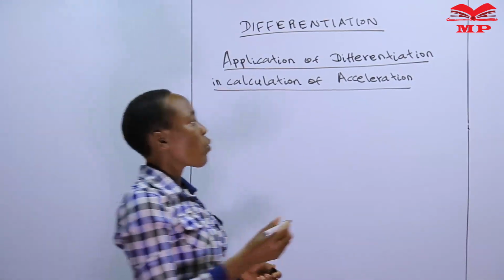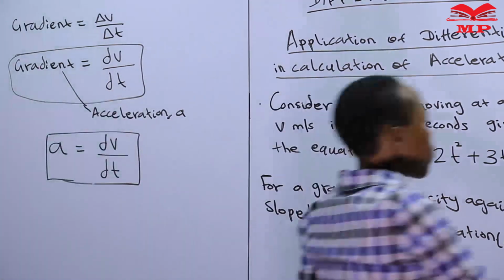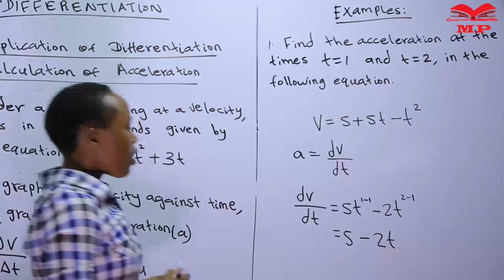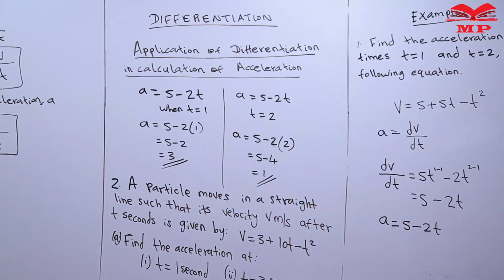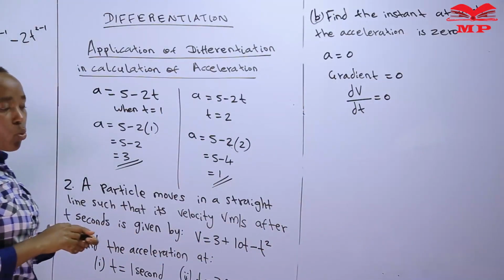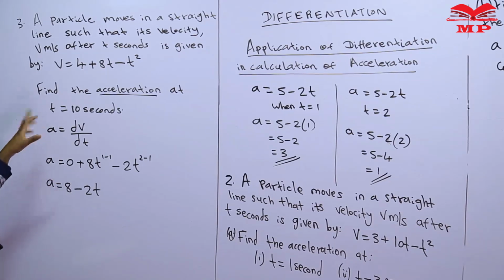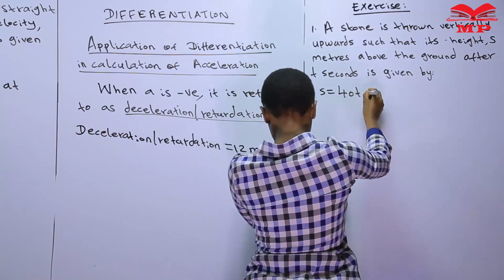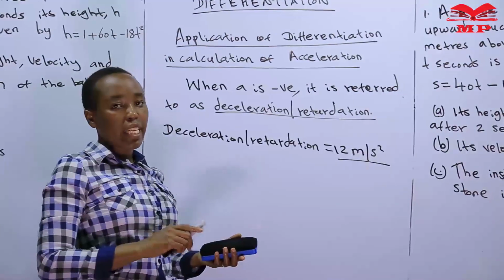MATHEMATICS FORM 4_DIFFERENTIATION_L12_Application of Differentiation_calculations of acceleration